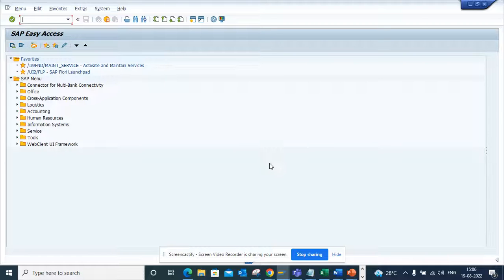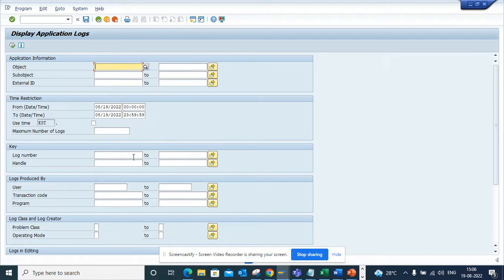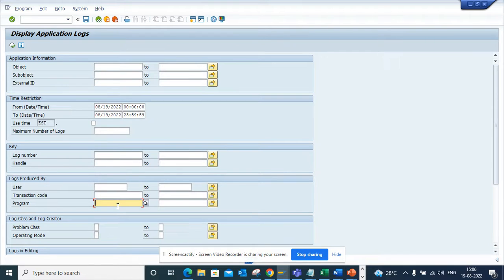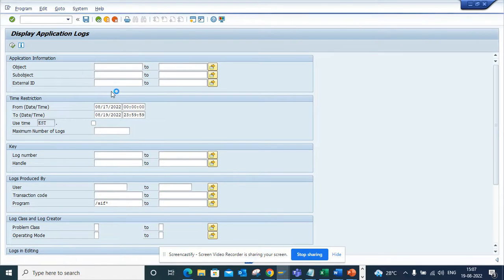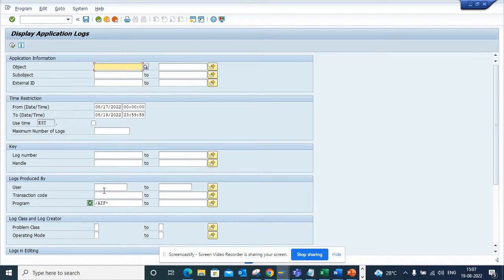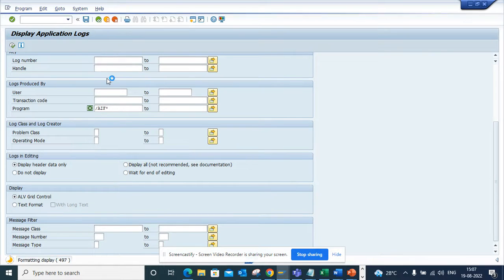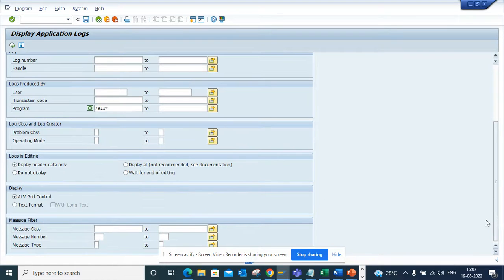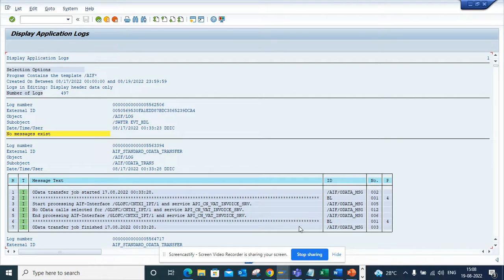How to display Application Log the new way ?SLGD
@Daniel Mateo